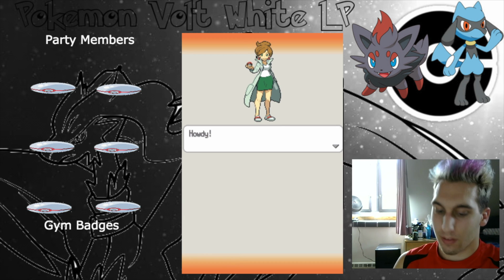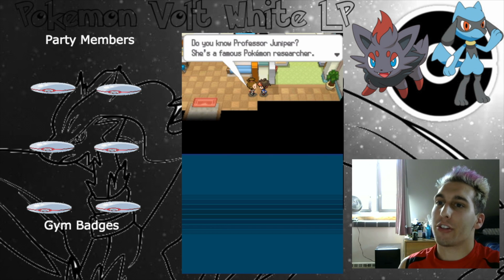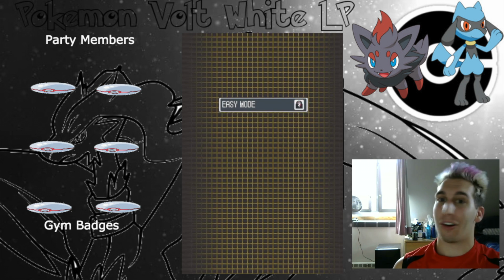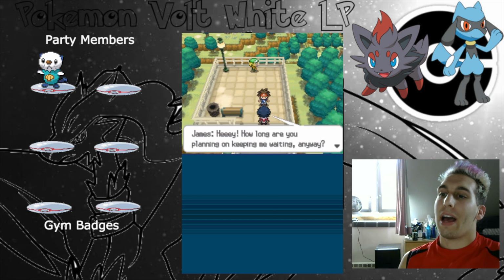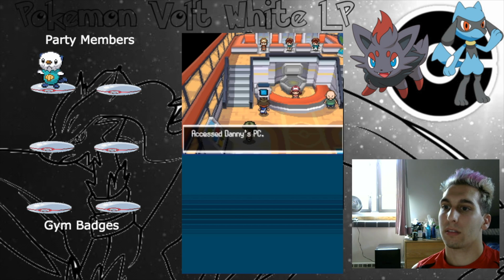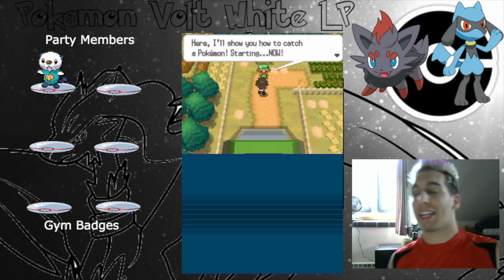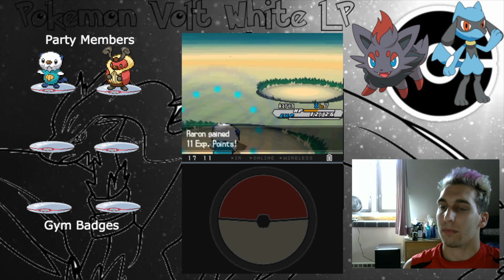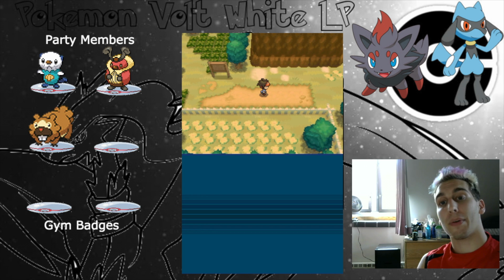Pokemon Volt White LP Ep1 "A New Beginning"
Hey everyone! So this is the first episode of our new LP on our new channel! We're going to be playing through Pokemon Volt White which is a Drayano hack. No, I won't be nuzlocking this game just because it's the first game on the channel and I'm just adjusting to doing this. Also, this will be a Mon/Wed/Fri kind of uploading schedule so I may upload random vids on the other days (top 10s, theories, etc.) but not related to this game.